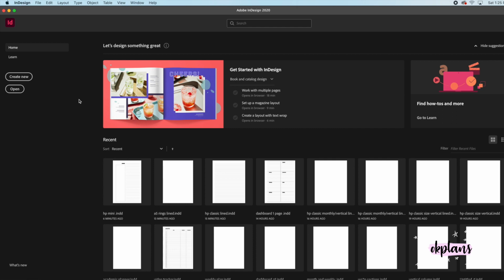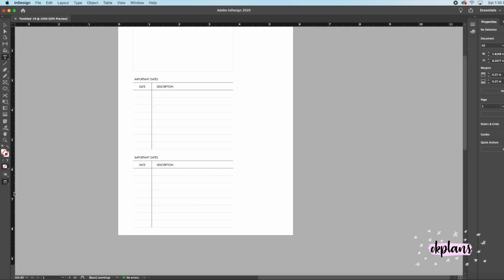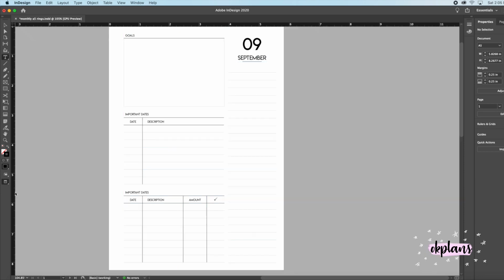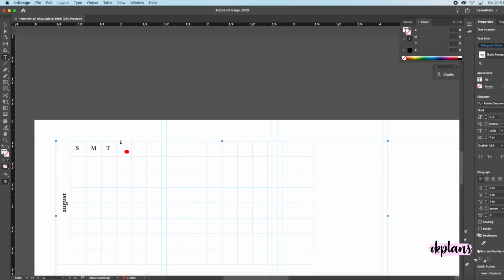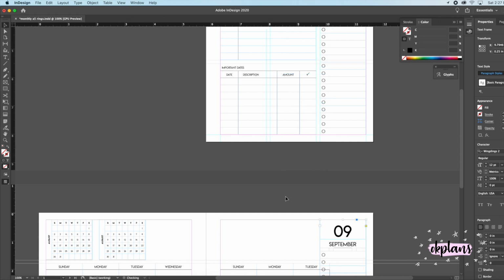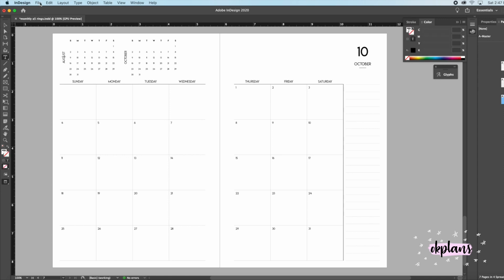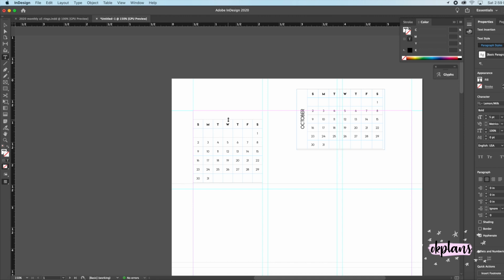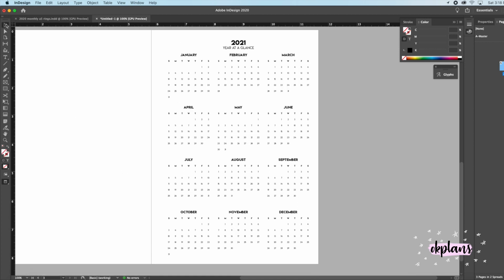How I designed inserts for my Filofax A5 Rings // Tutorial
Personal Instagram: @Kimberlyho224
Shop Instagram: @Ok_Plans
Planner Instagram: @PlanwithOkplans

White Out